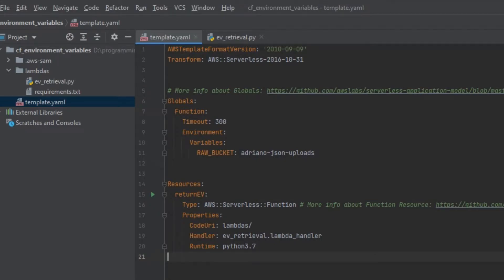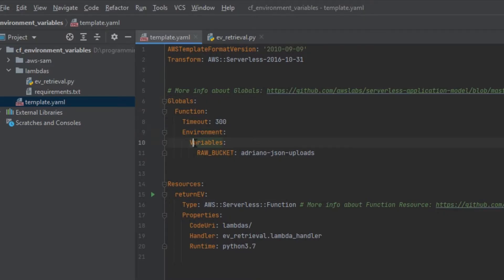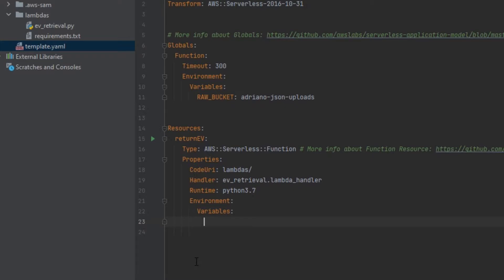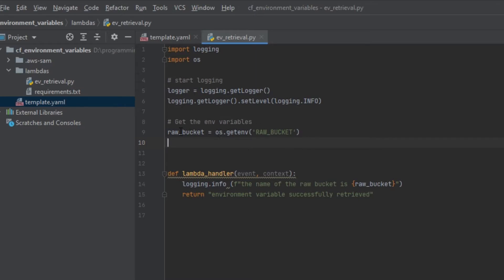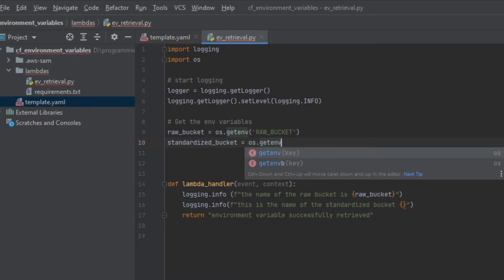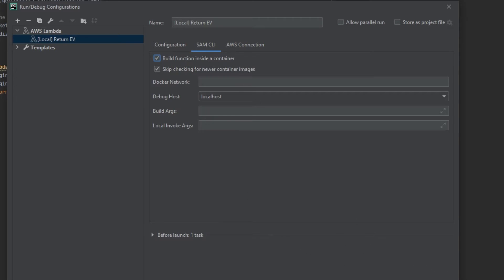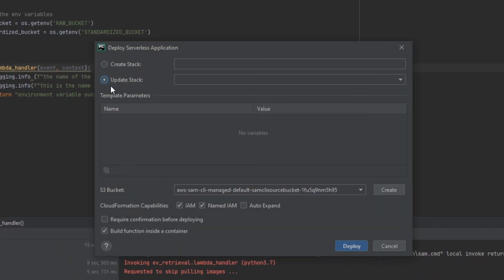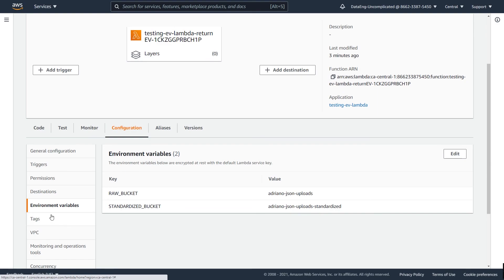Configure and Retrieve Environment Variables for Lambda with Pycharm leveraging CloudFormation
This video is a walkthrough on how to set environment variables through CloudFormation and how to retrieve them in a lambda function. This video also walks through how to configure Pycharm to run this lambda function locally and then later deployed to AWS through the SAM CLI with AWS tool kit in Pycharm.

timestamps:
00:00 prerequisites for running lambda locally with pycharm
01:02 configuring environment variables in cloud formation
02:55 retrieve environment variables in lambda function
05:22 configure lambda to run locally in pycharm
07:19 deploy lambda from pycharm
08:36 view environment variables in lambda